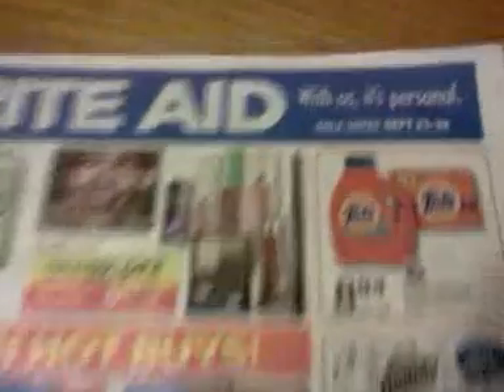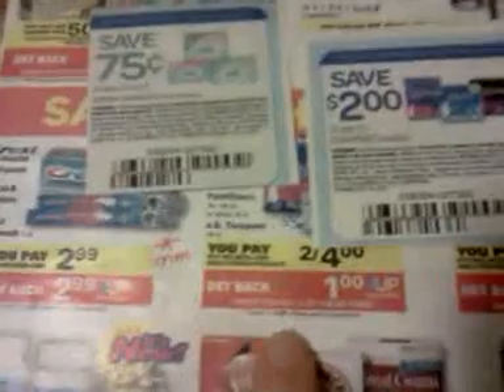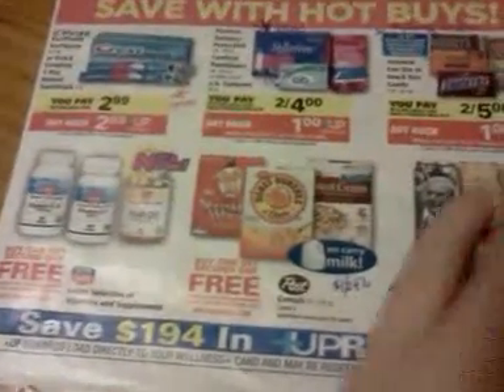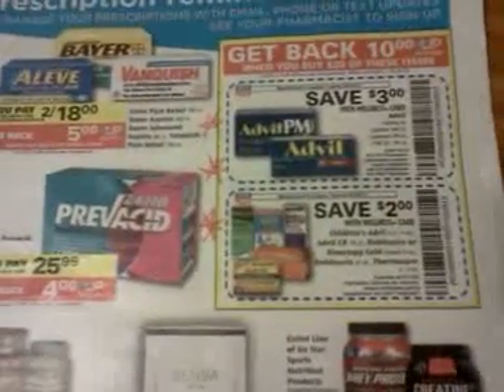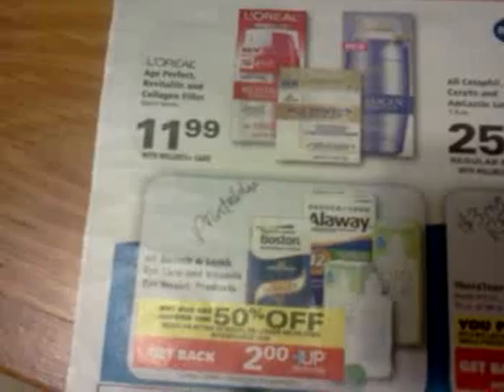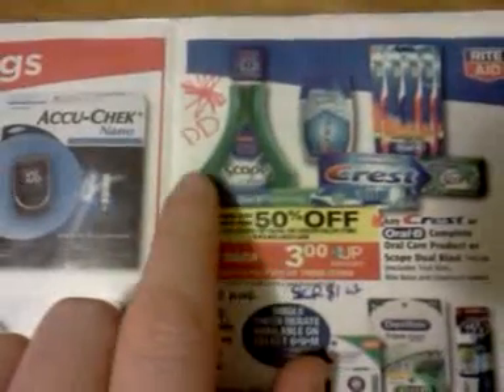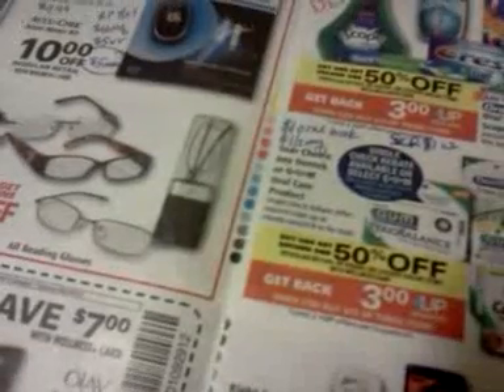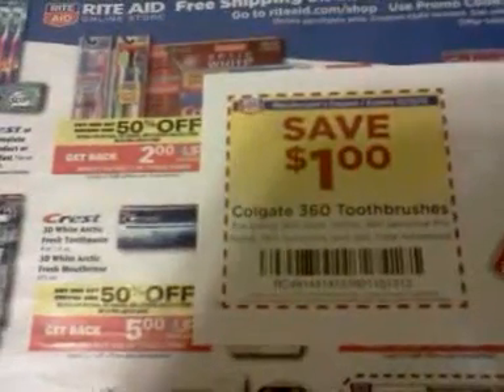Rite Aid 9/23 coupon match up part 1